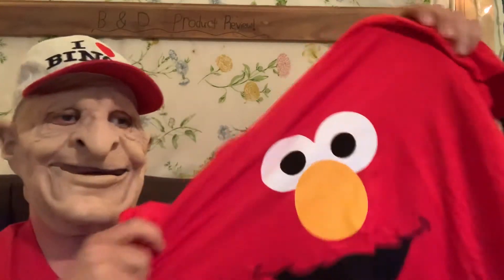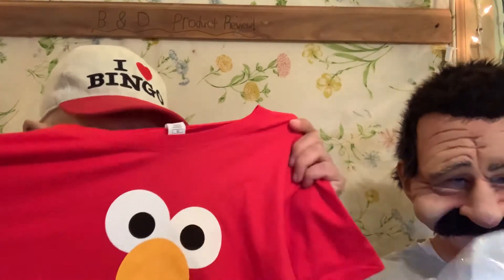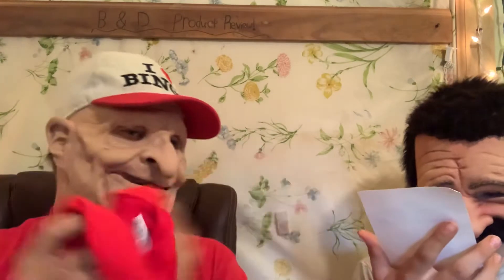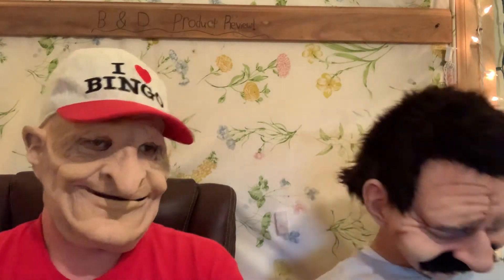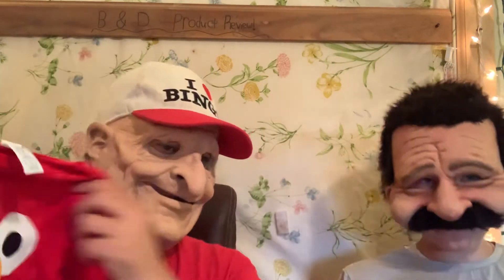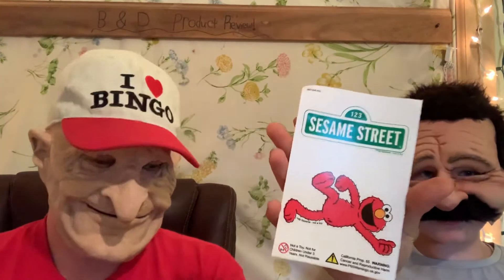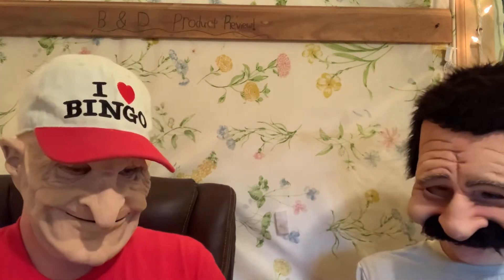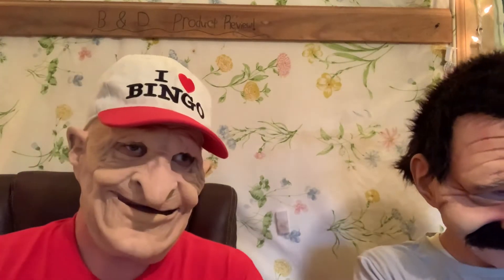Unboxing Elmo shirt from Amazon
Check out this video as we are unboxing an Elmo shirt from Amazon. If you like an Elmo shirt, you should go to Amazon. They offer some of the best deals that you will find online. Amazon has a wide range of products. Now they are one of the best online stores. We hope you enjoy watching this unboxing clip. Also, makes sure to turn your bell on, so you get updates as there will be much more to come.